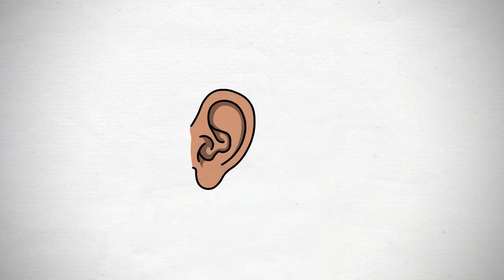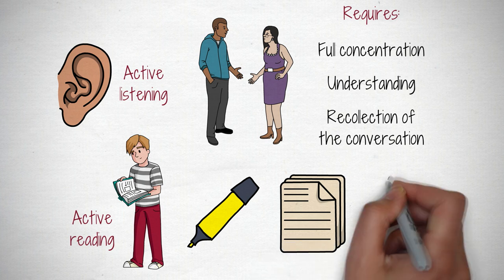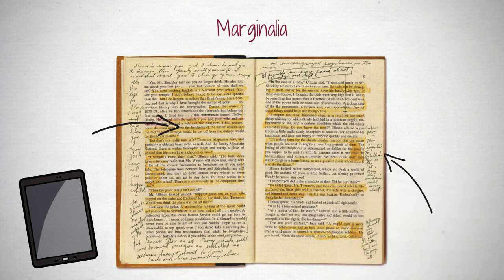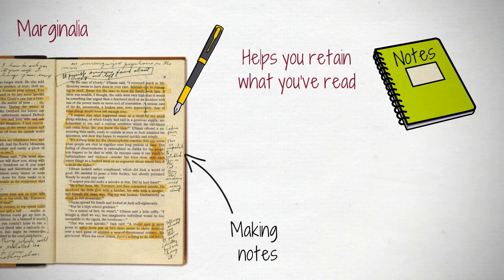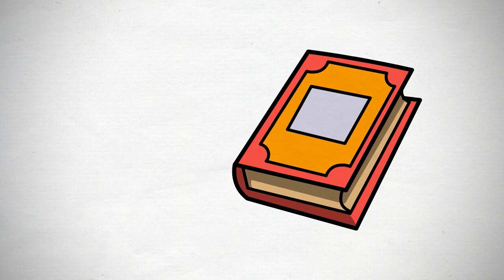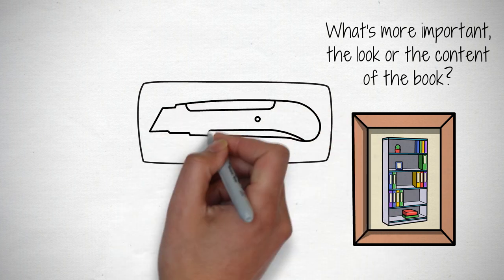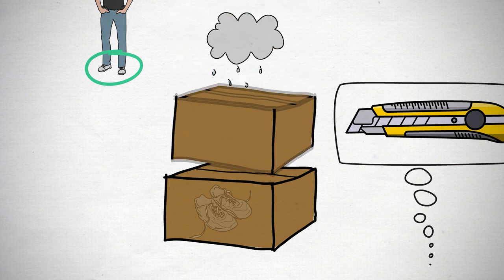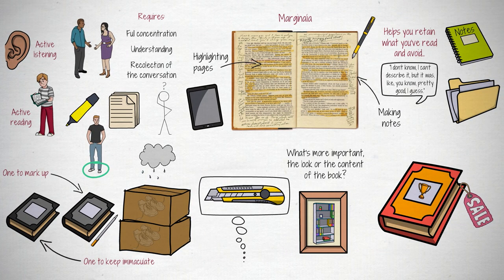Get the Most Out of Your Books - Be an Active Reader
Keeping your library pristine will prevent you from getting the most out of it.

FREE ILLUSTRATIONS
Want the complete illustration of each video as it's released? Become an Improvement Insider. Get The Art of Improvement Email, all for FREE!

BOOK MENTIONED
The Shining by Stephen King

This was initially published as an article on Medium.com by Christopher Pierznik